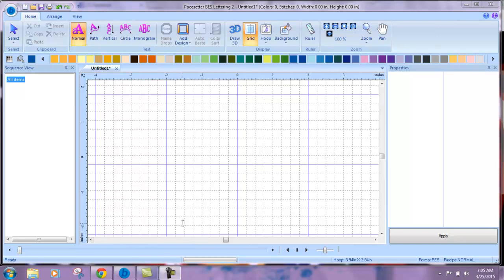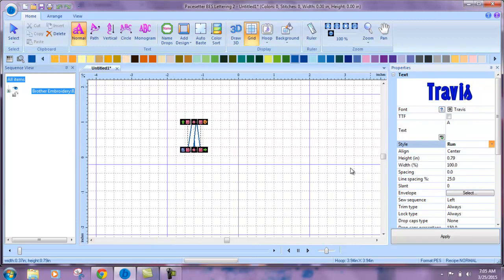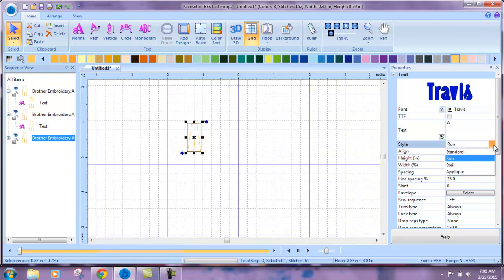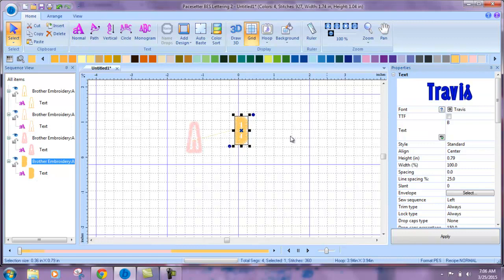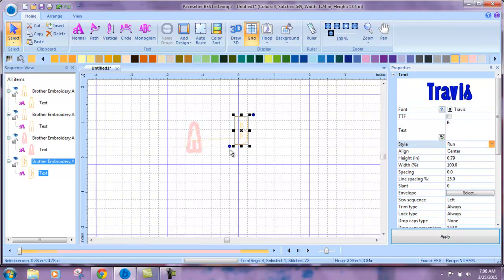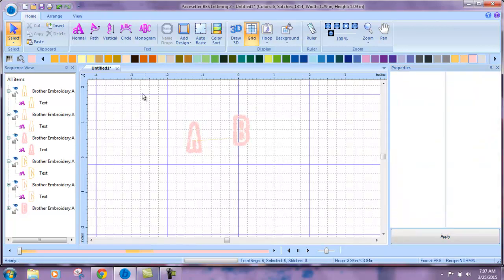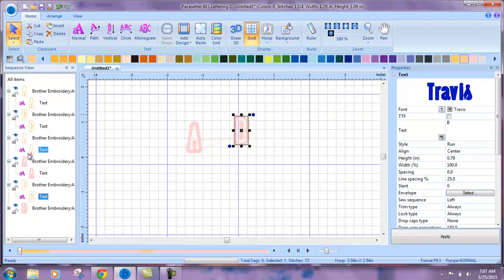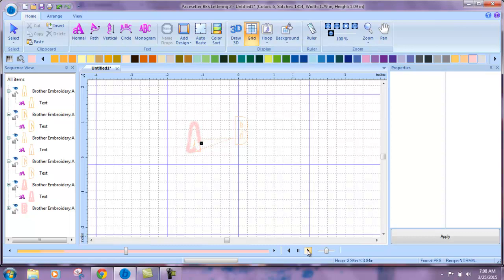Sewing Sequence in BES Embroidery Lettering Software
How to change the sewing order in BES Embroidery Lettering Software.